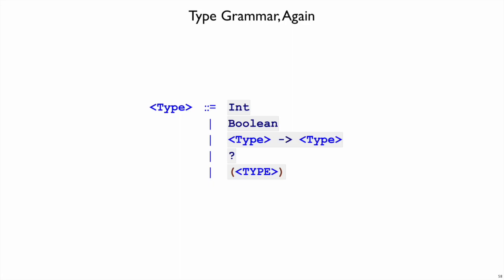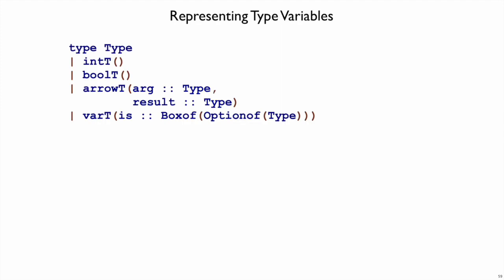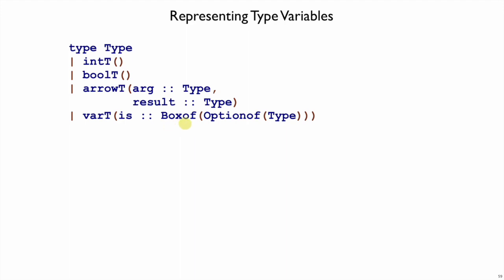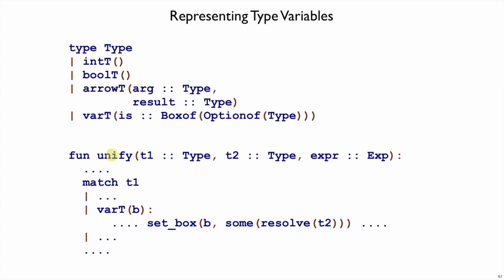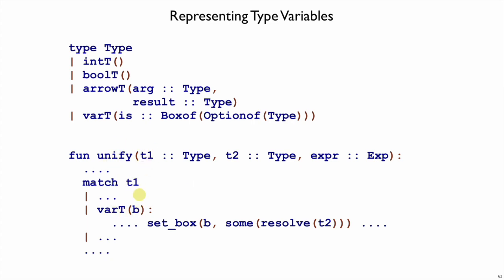Shplait Inference 6 - representing type variables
Representing type variables in our new, inferencing type checker.